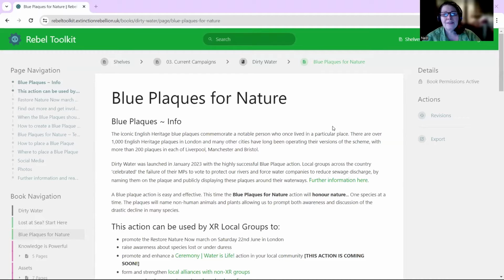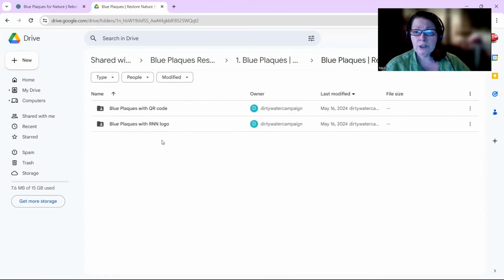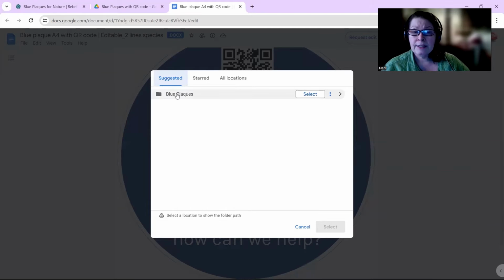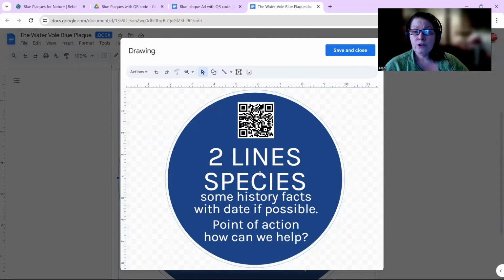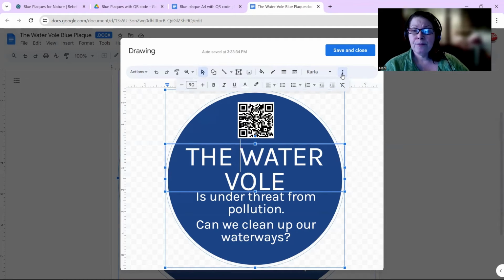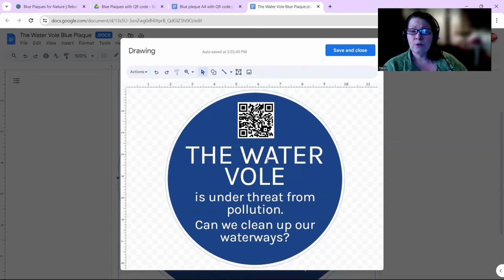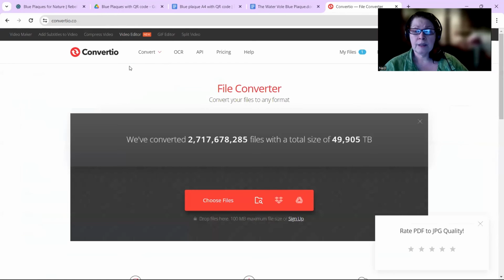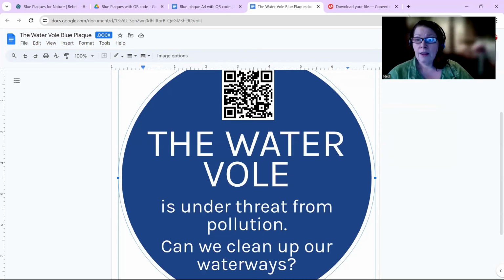Blue Plaques for Nature | How to Edit the Template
Take the Blue Plaques for Nature action pre, during and after the Restore Nature Now march, 22nd June 2024, London.